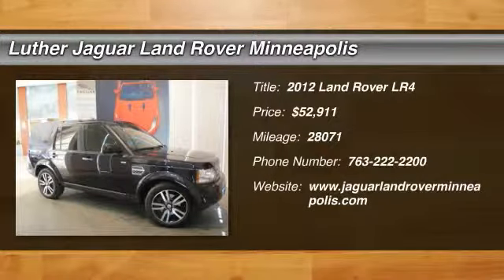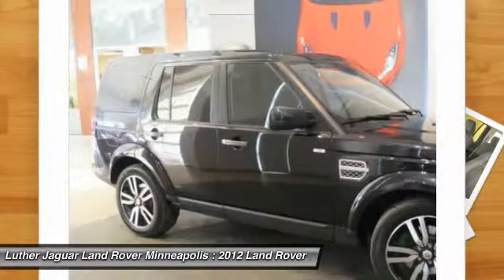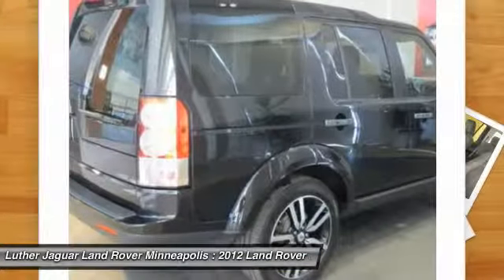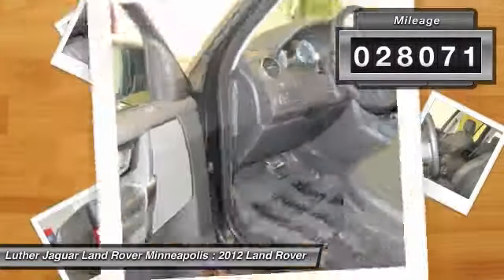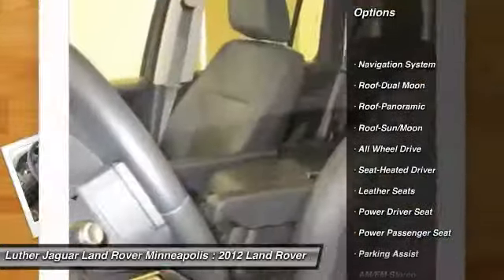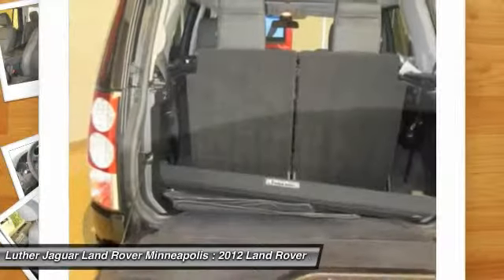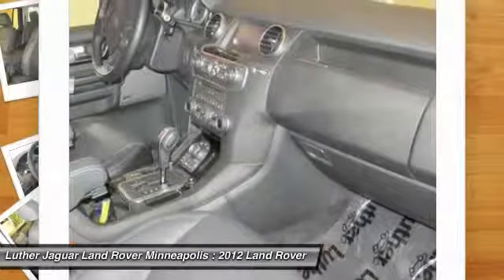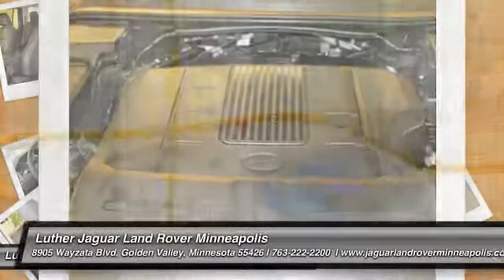2012 Land Rover LR4 Golden Valley Minnesota 11604B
2012 Land Rover LR4

6 year 100,000 mile Land Rover Select warranty. Top of the line Luxury model LR4 with custom gloss black wheels to stand out in the crowd.